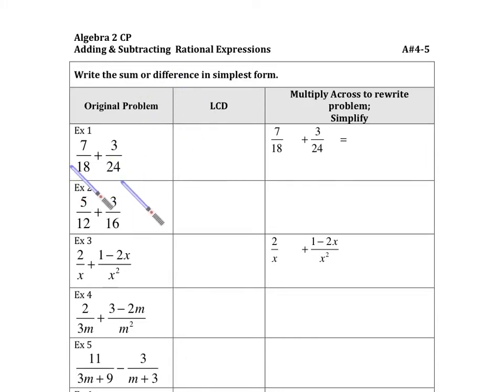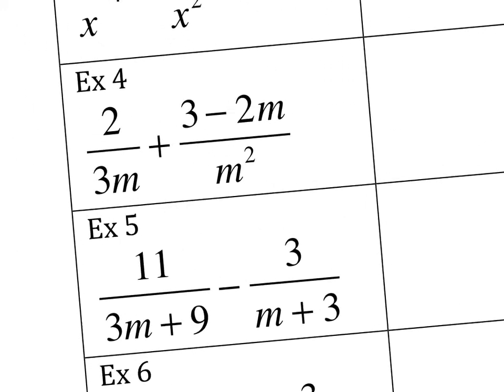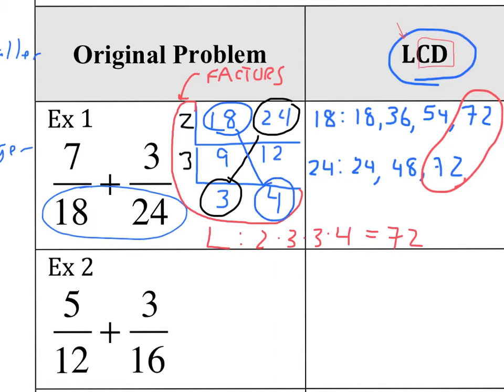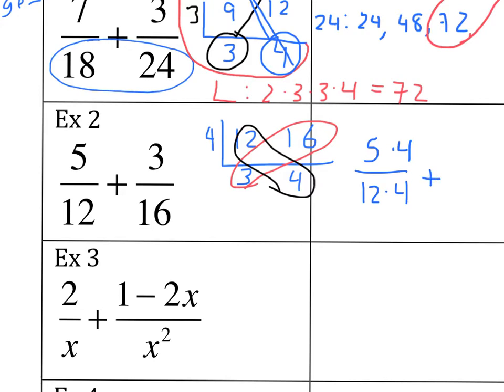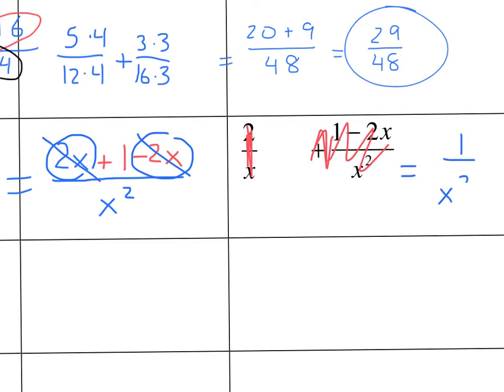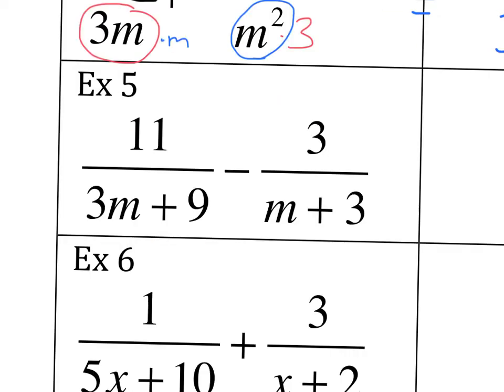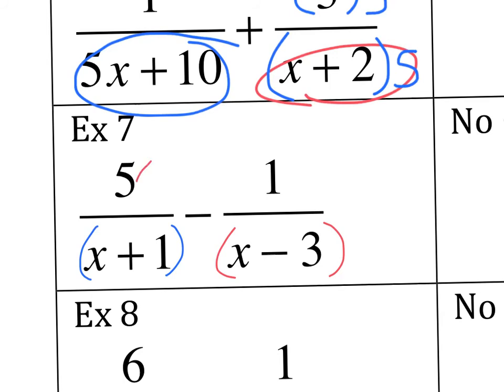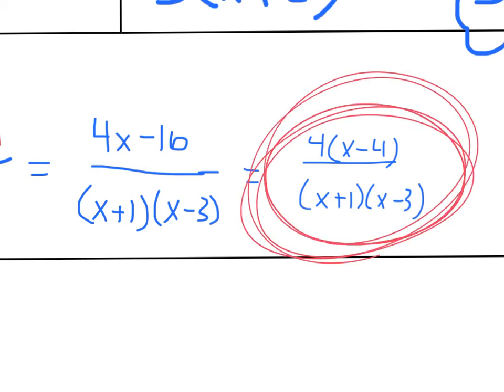Alg2 Rational Expressions Add, Sub Pt 2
In this video, we add and subtract rational expressions that have unlike denominators. The key things are to find a common denominator, rewrite the fractions, and then combine like terms in the numerator.